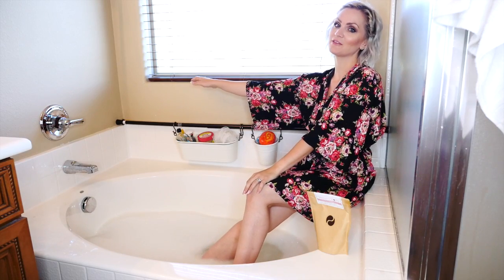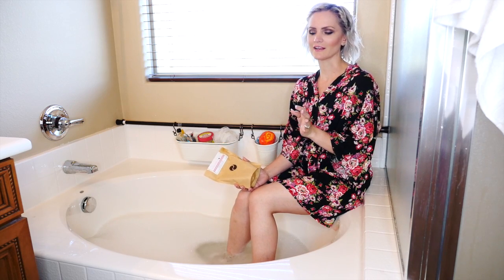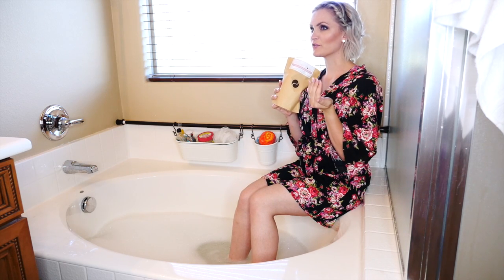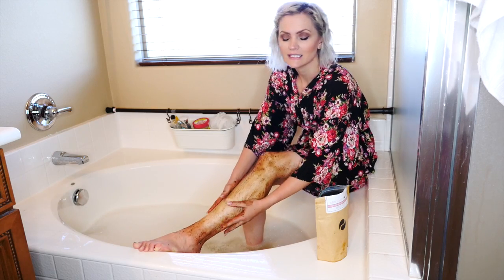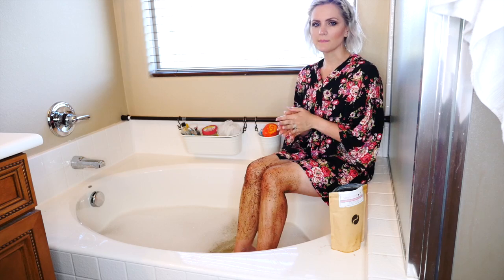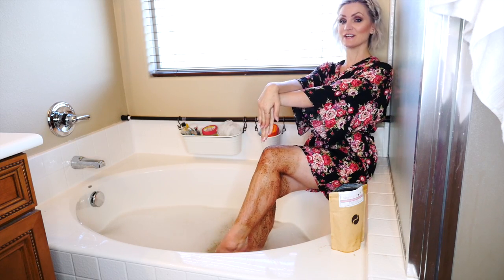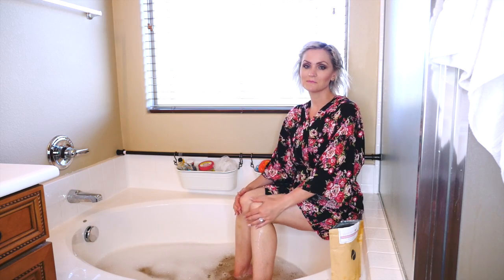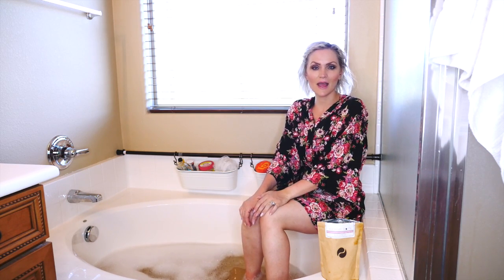Coffee Scrub and Tattoo Stories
I was quick to jump on the coffee scrub train when I found one made with my all-time favorite Cacay beauty oil. Say What?! I am loving the benefits of the coffee scrub added to my weekly routine. Let’s recap those benefits, shall we?

- Exfoliates and brightens skin.
- Plenty of caffeine to tighten the skin and reduce the appearance of cellulite. Bye, Felicia!
- Perfect primer for sunless tanner.
- Perfect for smoothing out skin and reducing ingrown hairs.
- All the benefits from the cacay super food, which include anti-aging benefits and all the vitamin E you could want!
- In my opinion, it is not nearly as overpowering in smell as other scrubs I have used.

If you’re gonna use a coffee scrub, which you should—my vote is for sure the Slender Body Coffee Scrub. I give it allthelikes!

MORE ABOUT THE  SEMICOLON PROJECT

SONG: Good Morning Fire Eater (I AM Somebody vs Copeland-Amarante Cover)

FTC: I want to thank Slender Body for sponsoring this video and making my blog and youtube channel possible. As ALWAYS, the views and opinions in this video are strictly my own. I work strictly with brands and products I already use and love.